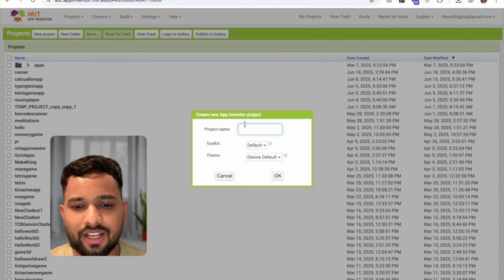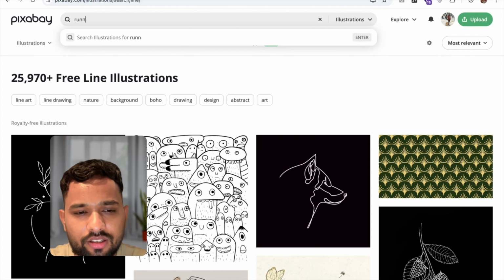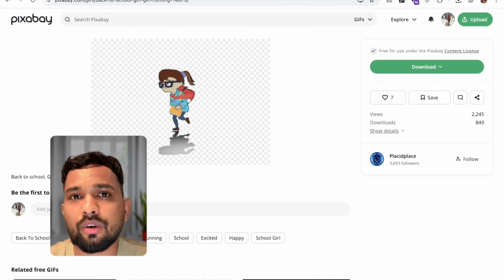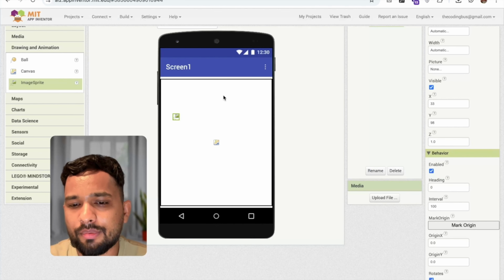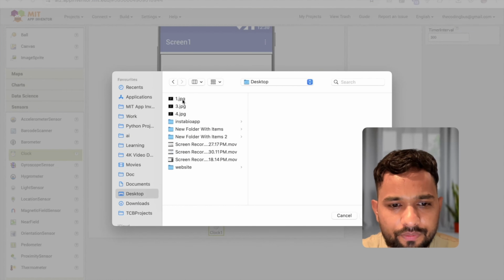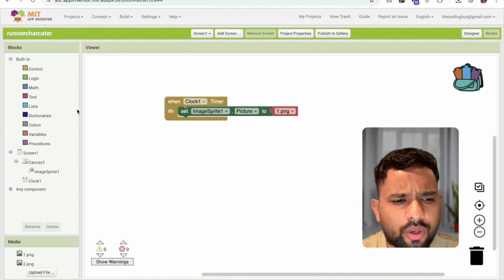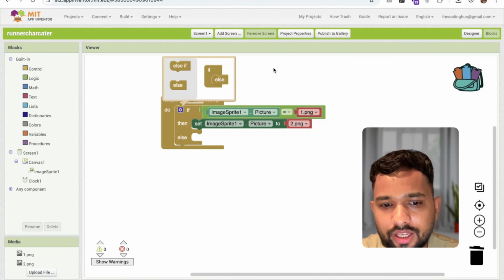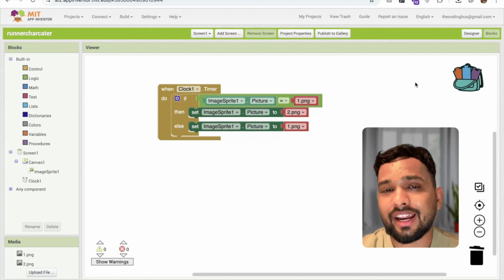Design a Game Character Without Coding | MIT App Inventor | No Code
Learn how to create and animate your own game character in MIT App Inventor using ImageSprite, Canvas, and simple controls.
🎮 Ready to bring your own game character to life?

In this exciting tutorial, I’ll guide you through creating a custom gaming character inside MIT App Inventor — perfect for platformers, action games, or even simple arcade-style apps!

Whether you want a hero who walks, jumps, or flies — this video will help you:

Design a basic character with images or sprites

Add directional movement with button controls or screen gestures

Animate the character using frame sequences

Organize your game screen with Canvas and ImageSprite

Add sound effects and polish for a real game feel!

💡 This is a fun and beginner-friendly project great for students, hobbyists, or anyone learning to build mobile games using visual coding.

📱 All done inside MIT App Inventor — no complex code required!